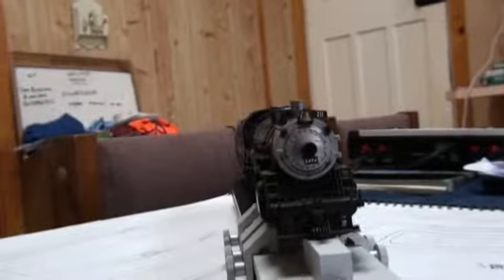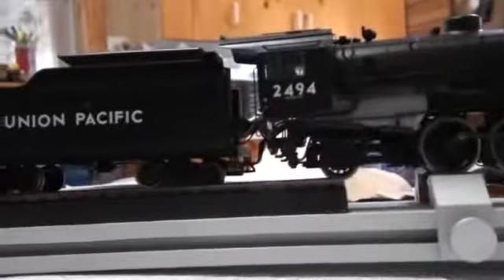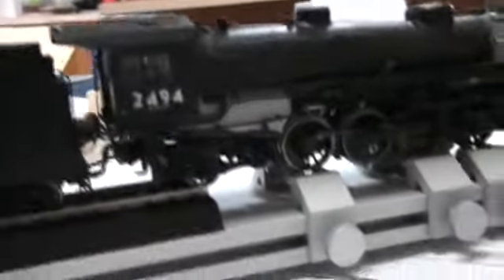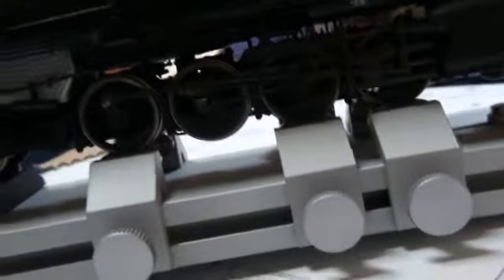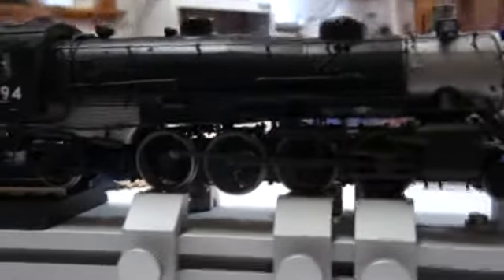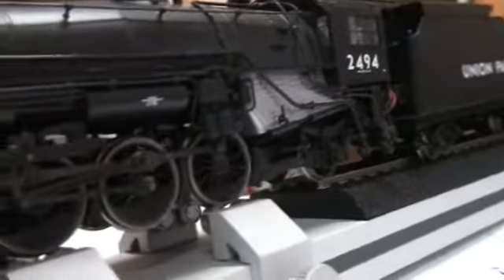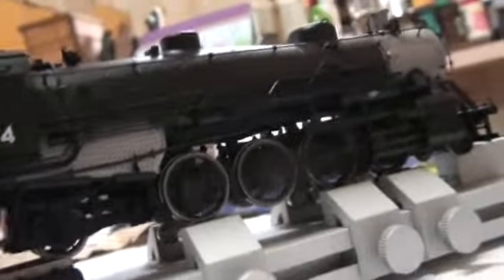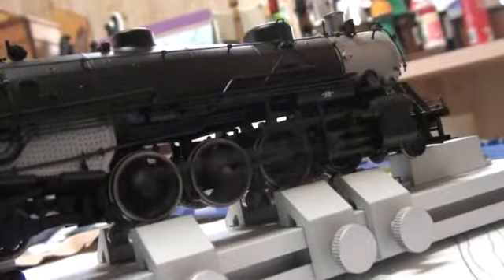my Mikado with sound on a rolling road.wmv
my trix mickdow on a rollingroad